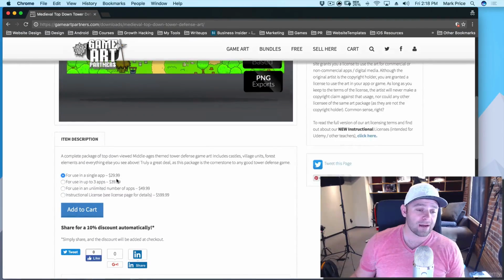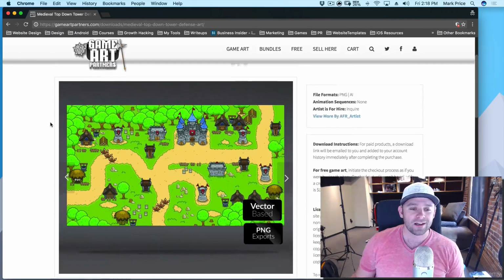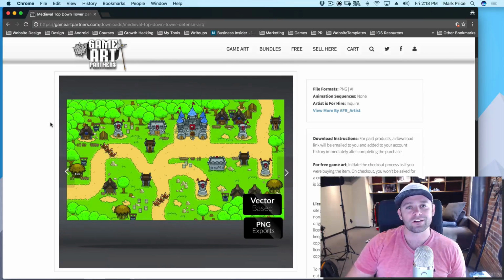035 The 2D Game Assets for your games in Unity